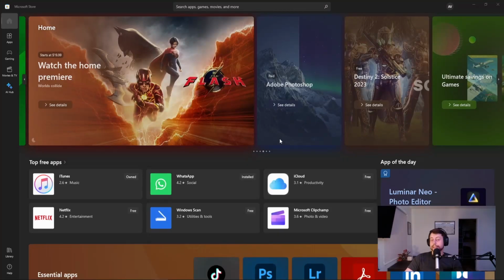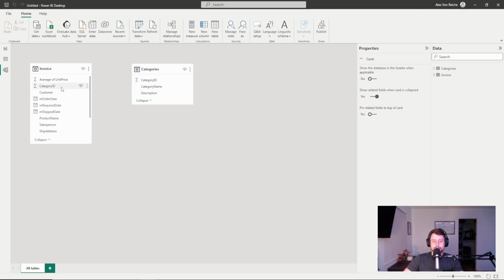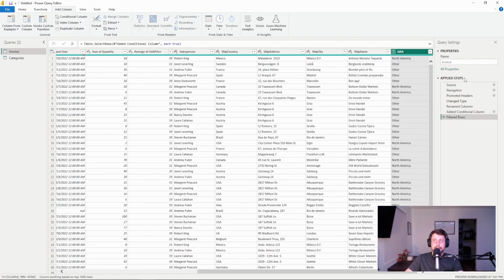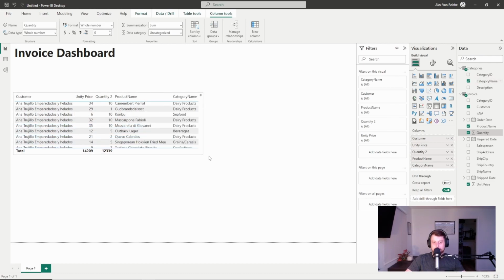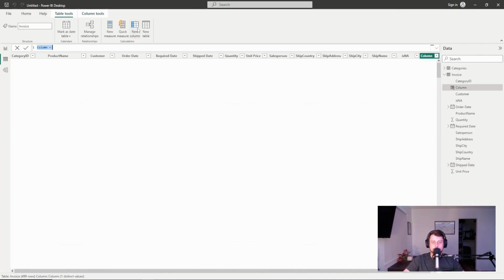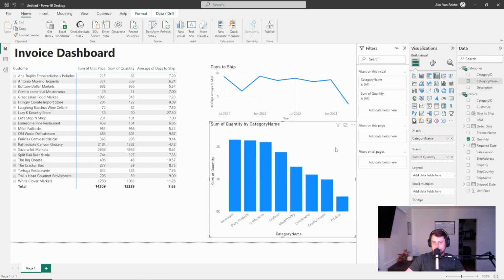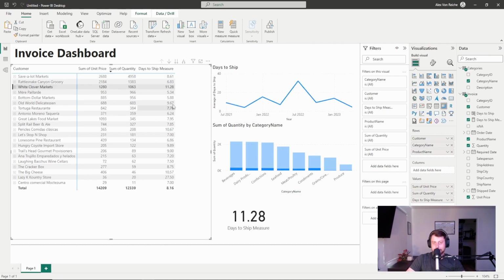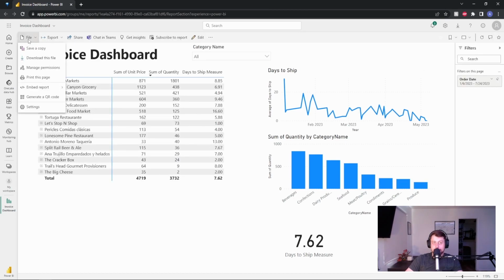Getting Started: Power BI Fundamentals in 28 Minutes!!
This video will help cover all the basics you need to be a Power BI Pro in 2023! I cover everything from installing Power BI to Publishing it and sharing with those around you!

Timestamps:
0:00 - Intro
0:13 - Installing Power BI
0:51 - Getting Data
2:48 - Relationships
4:38 - Edit Query
9:38 - Building Visuals
14:00 - Creating a Calculated Column
17:52 - More Visuals
20:17 - Creating a Measure
23:45 - Filters
26:45 - Publishing
28:07 - Outro